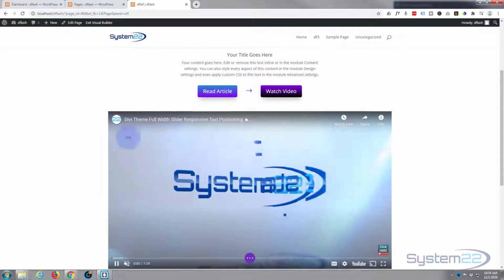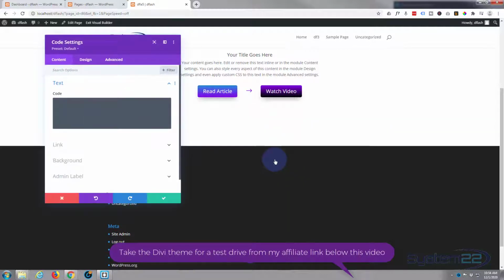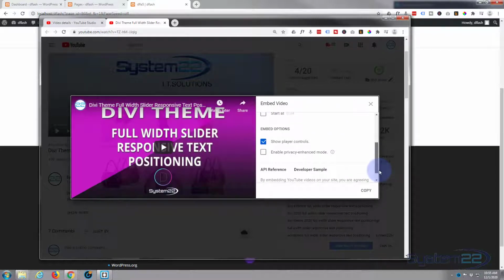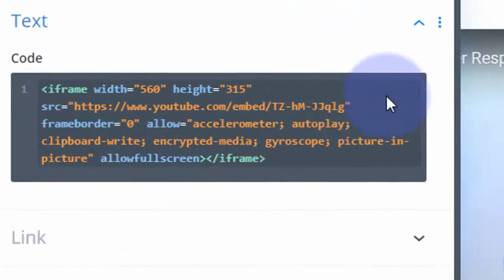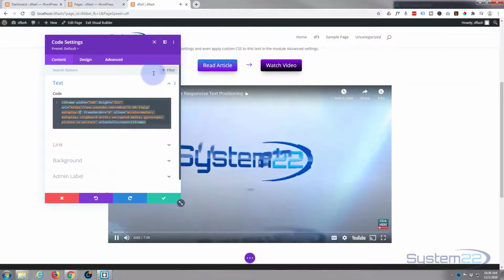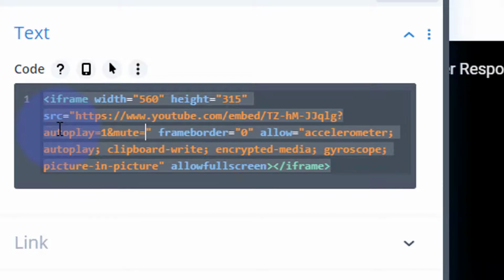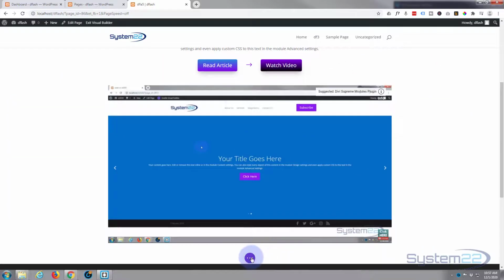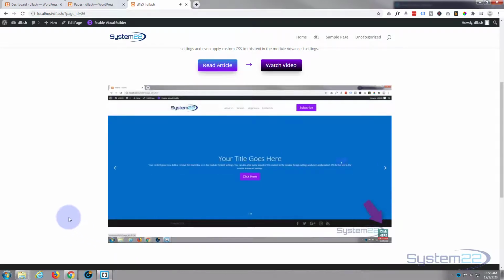Divi Theme Youtube Video Autoplay And Mute Code 👈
Divi Theme Youtube Video Autoplay And Mute Code. The Divi theme from elegant themes is absolutely awesome.

CSS Code used today:

?autoplay=1&mute=1